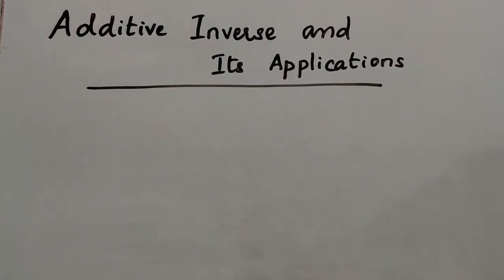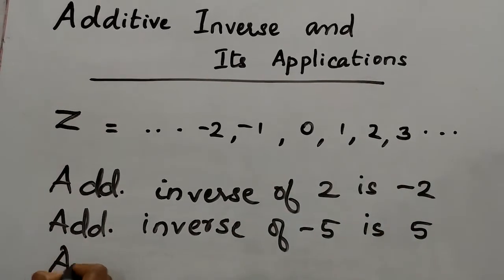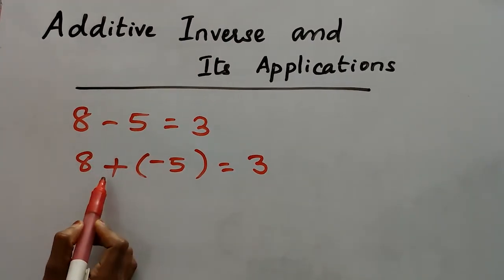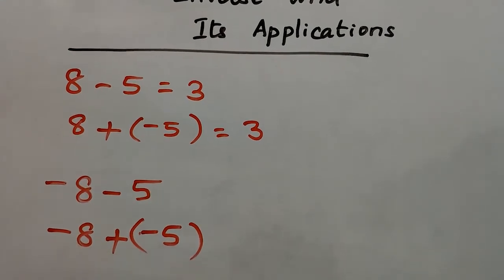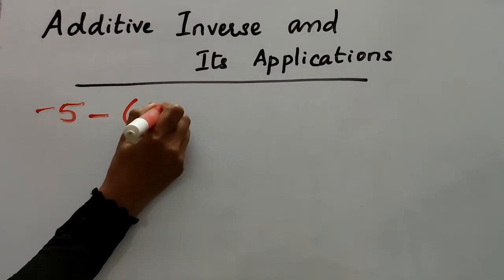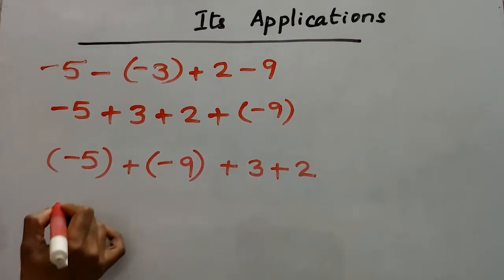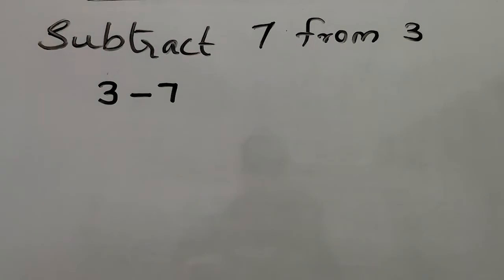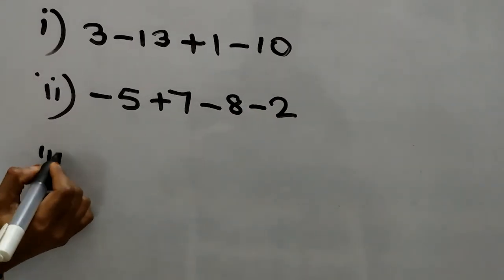Integers - Additive Inverse & Its Applications/Class6-7/Learn And Score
This video enhances additive inverse of an integer and how to subtract by using additive inverse/Learn And Score